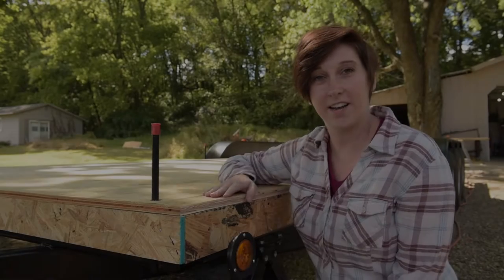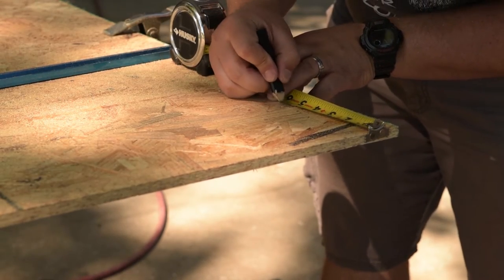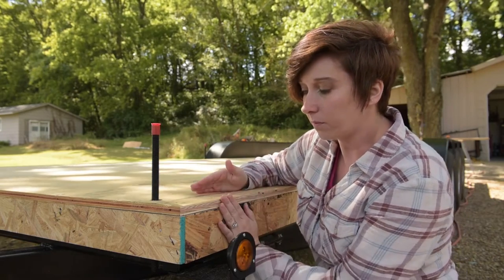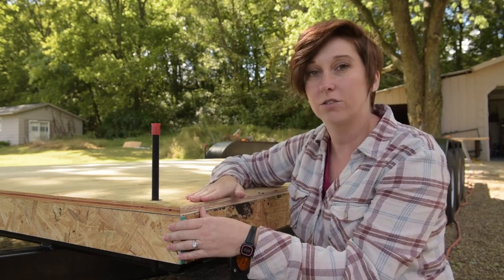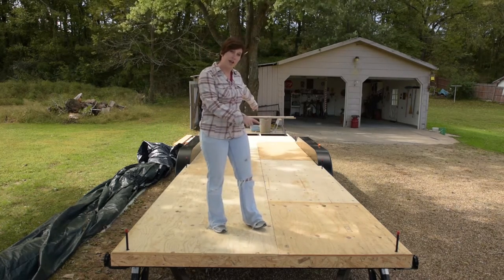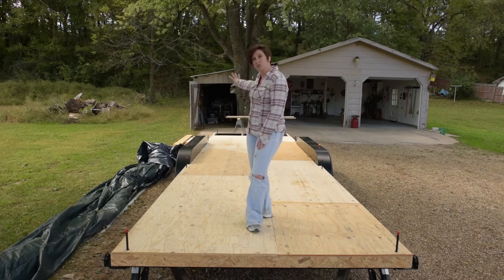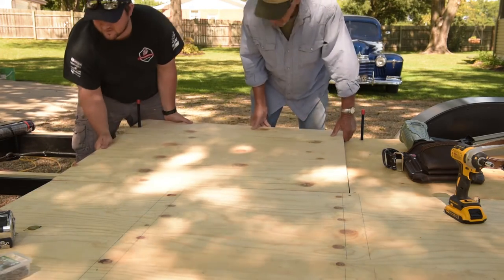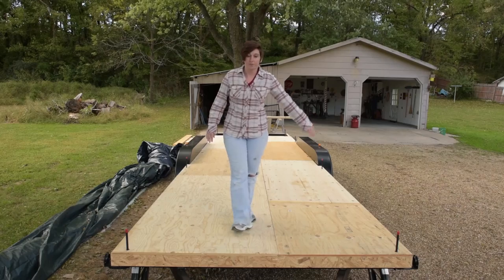Building A Tiny House: Step 3 - Subfloor Installation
Sub floor is finished, now it's time to frame up the walls!

It was a lot of work just to get to the point where we can even start building out tiny house, but all this prep work is going to be well worth it!

to learn more from Andrew Morrison and purchase his instructional videos. They are well worth the very small investment!